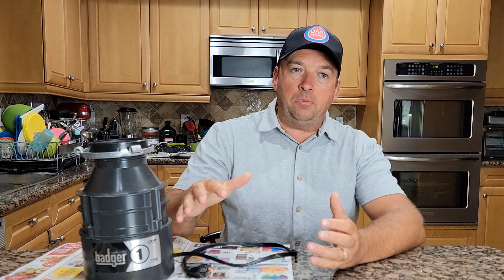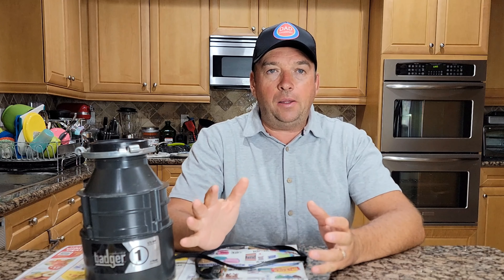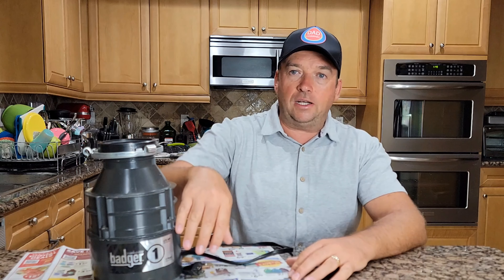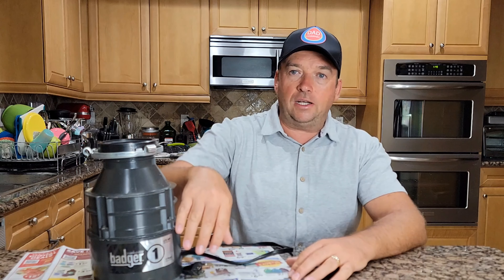Costco American Standard Slim Line 1.25HP Garbage Disposal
American Standard Slim Line 1.25HP Food Waste Disposer
Features:
All Stainless Steel Grinding Components
Antimicrobial Agent for Odor Protection
3-Bolt Mount System for Easy Installation
High Torque Balanced Grinding System
Magnetic Disposer Protection

Slim-Line Features
2800 RPM - HIGH TORQUE 1.25HP MOTOR
12-YEAR WARRANTY
BIO SHIELD® ANTIMICROBIAL
SILVER GUARD® DISPOSER PROTECTION
TORQUE MASTER®